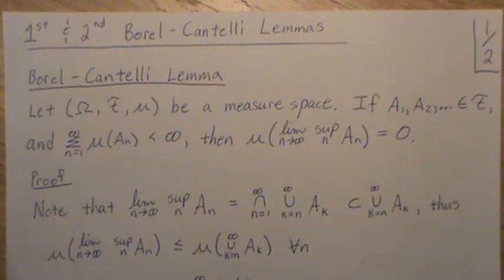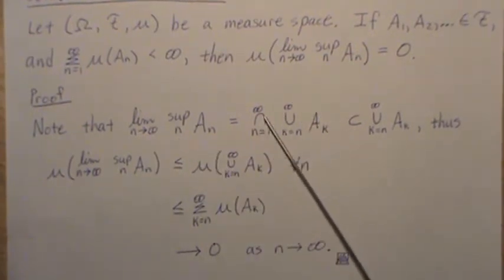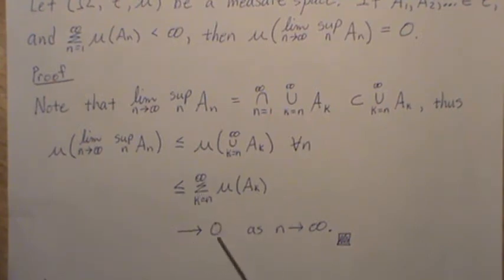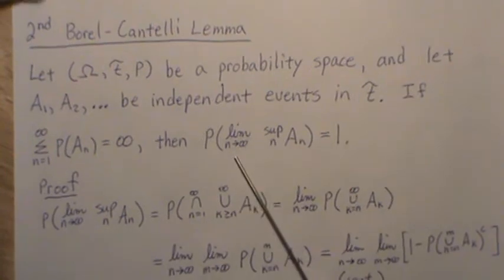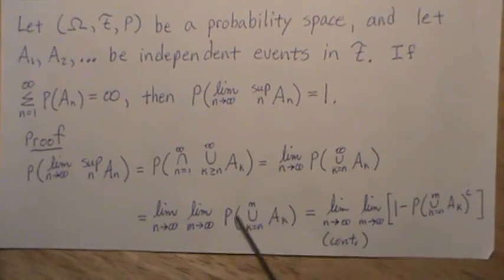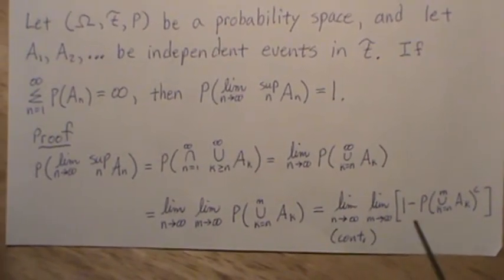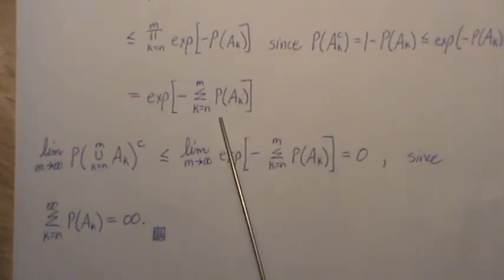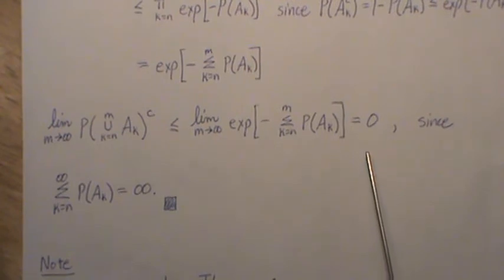1st and 2nd Borel Cantelli Lemmas